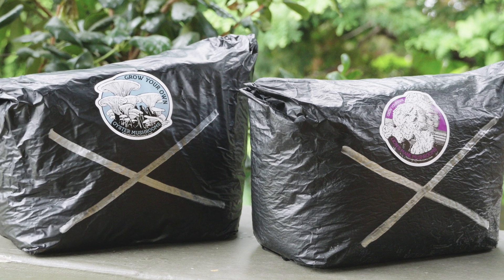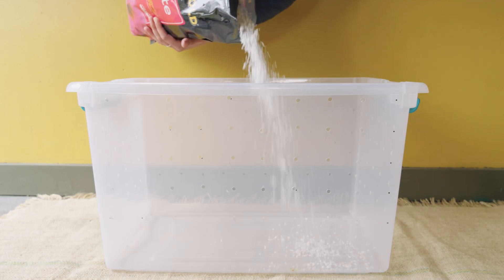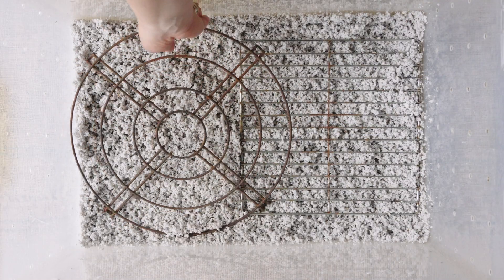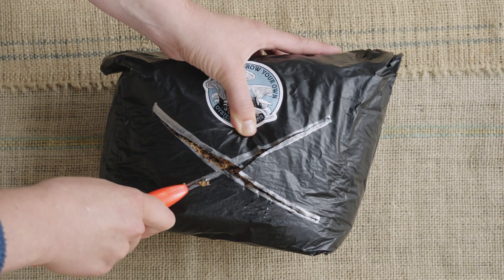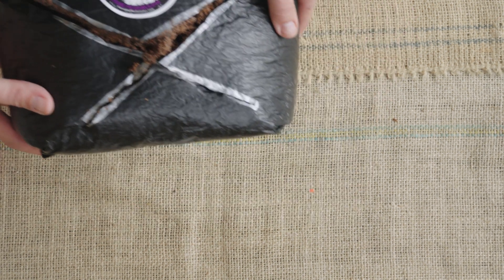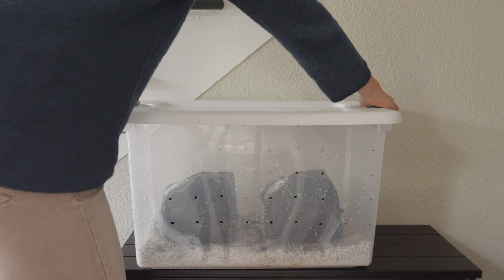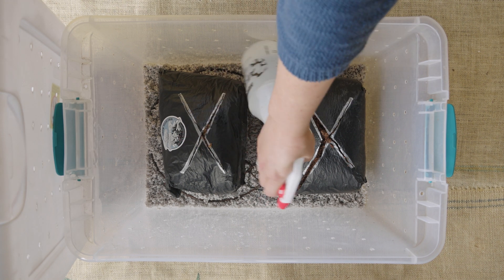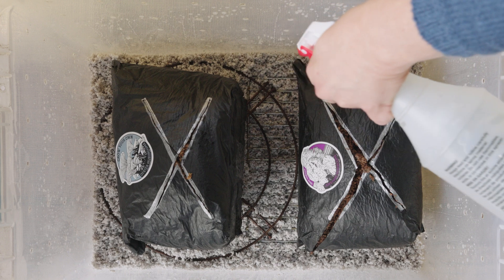Shotgun Fruiting Chamber, for growing mushrooms at home!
We generally suggest to our customers to set up a simple humidity tent for their mushroom grow kits because it’s the easiest solution and can be put together with ingredients most people have on hand. However, if you’re getting more into growing mushrooms, you’ll find even greater success with a shotgun fruiting chamber. It’s not very difficult to set up, and it creates a superior environment for mushroom growth! There are lots of variations and designs so get creative but keep key growing conditions in mind.